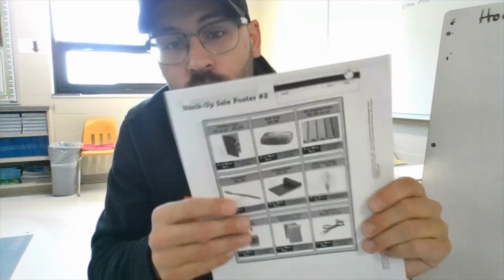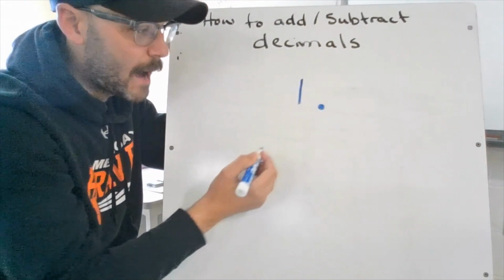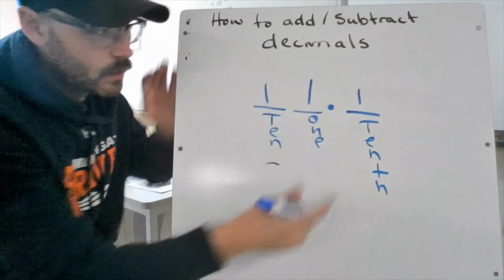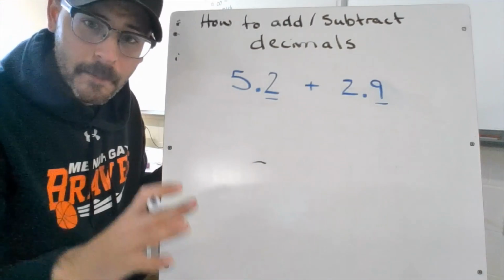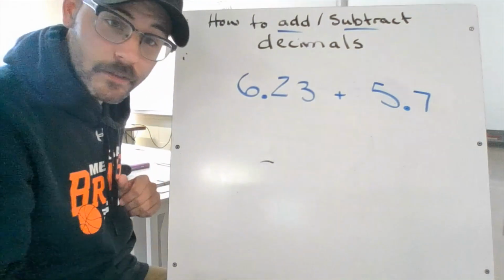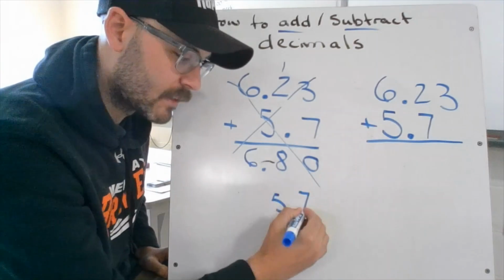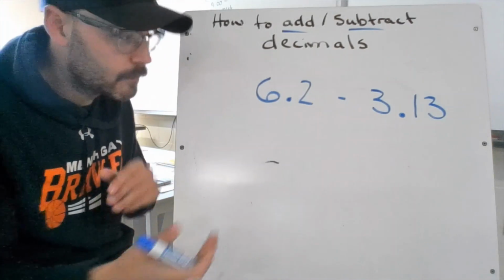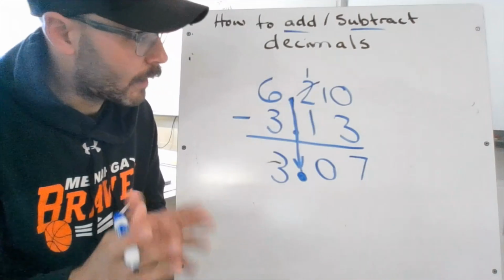7:12 Math Lesson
Math Journal Help